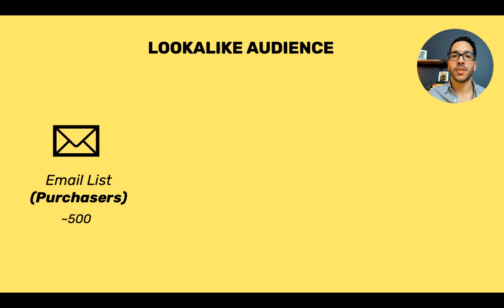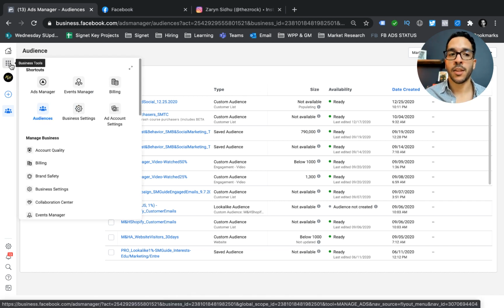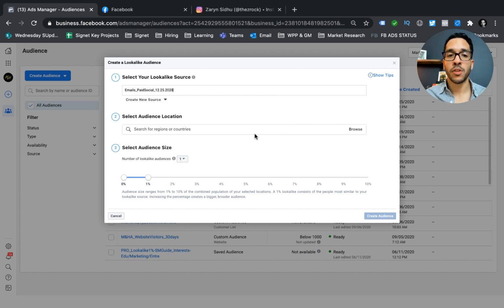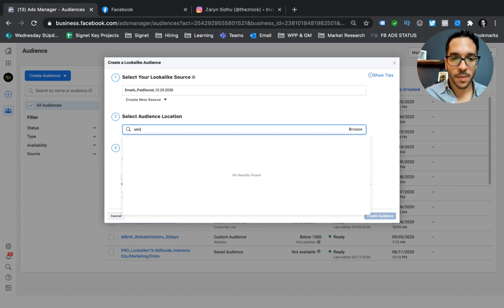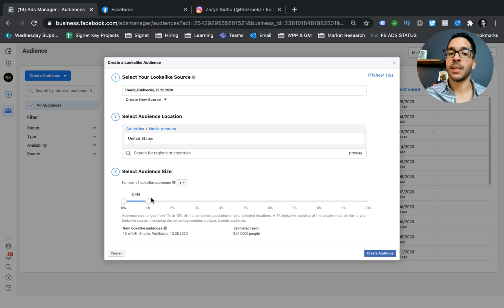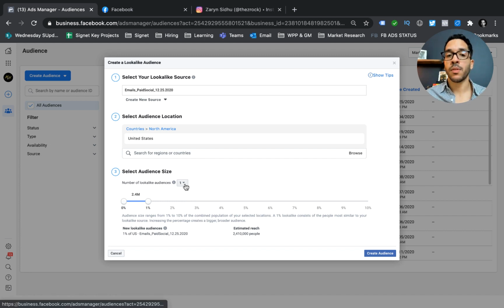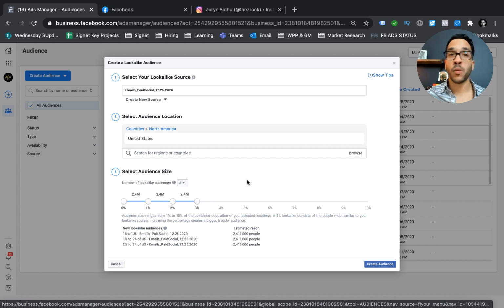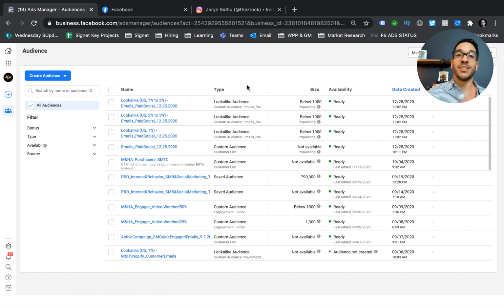Facebook Ads Lookalike Audiences (Explained & How-to Build in 2022)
Learn what a Lookalike Audience is for Facebook ads and how to build one quickly using your existing customer audience list.

🎙️ THE AUDIO EXPERIENCE (LISTEN TO OUR PODCAST)
Get deep dives into digital marketing from real industry experts.
Look us up and listen on 👉🏼 Apple, Spotify, other major platforms.